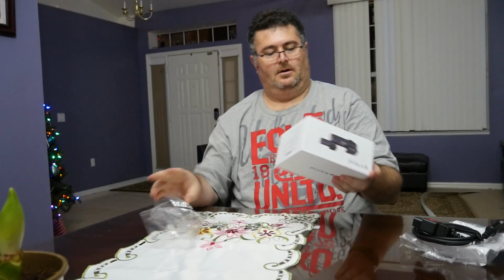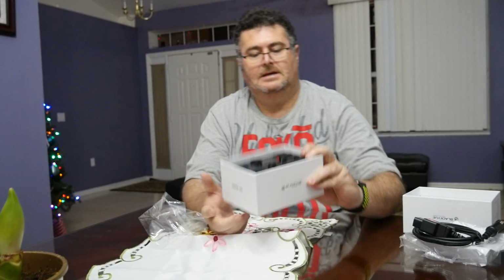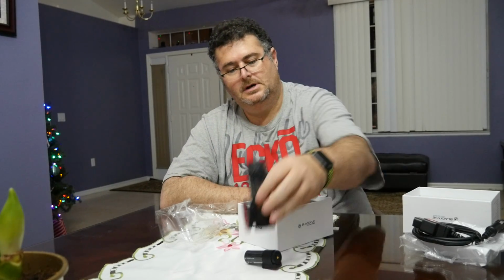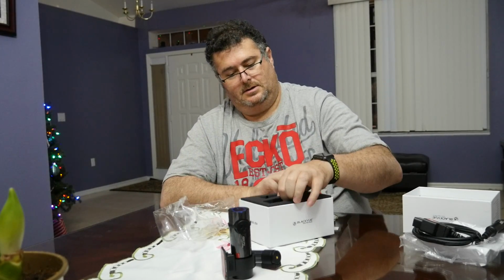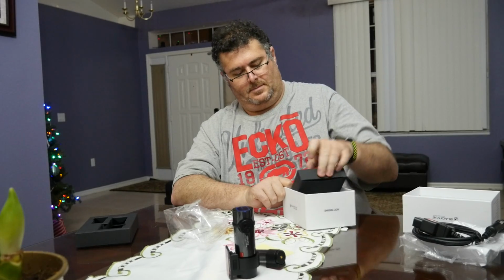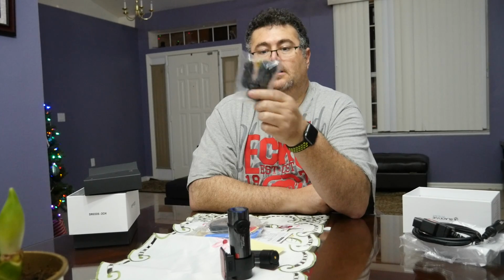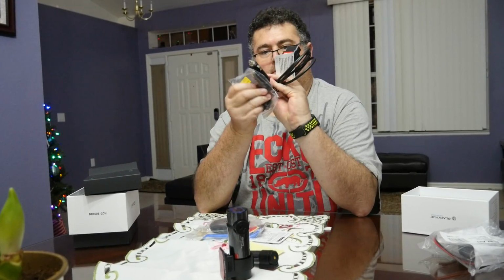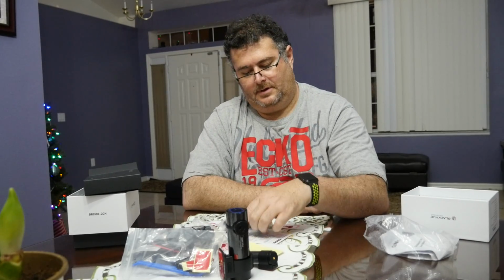BlackVue Dash Camera Unboxing